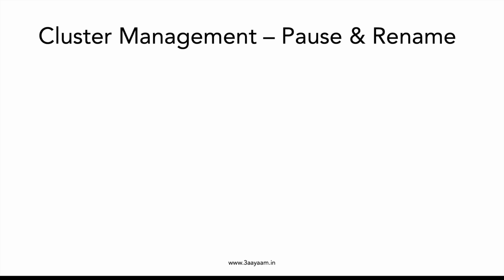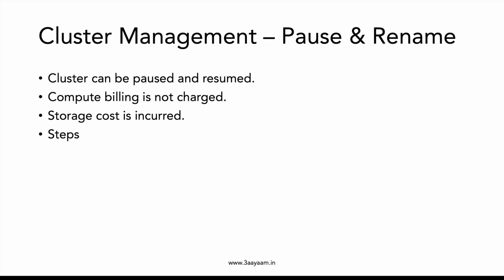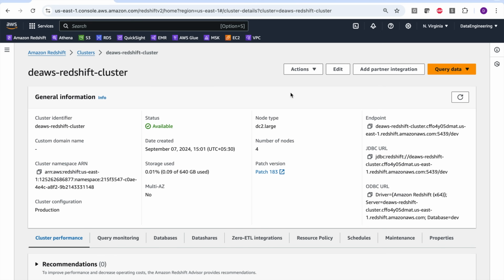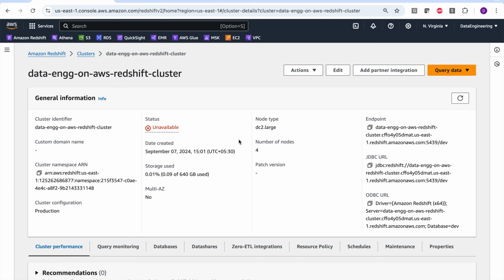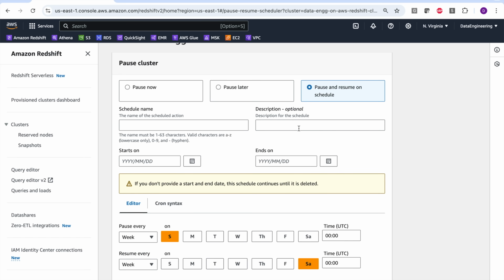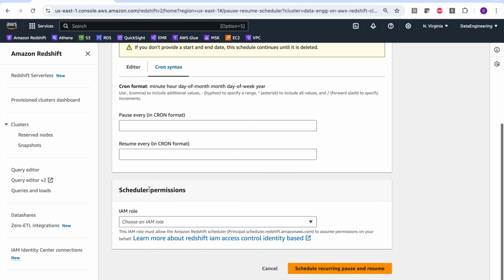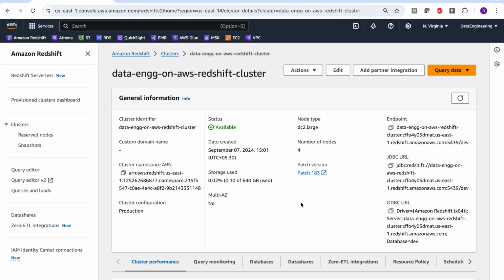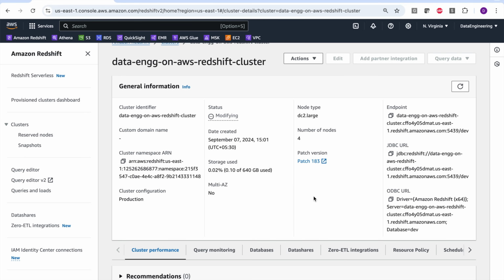09 Cluster Pause & Rename